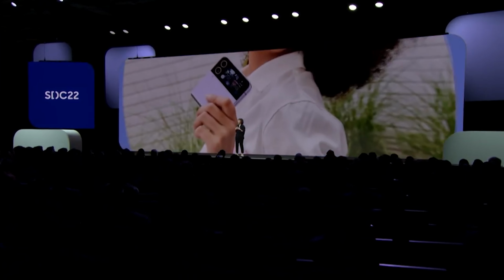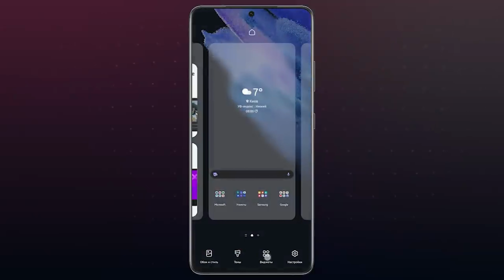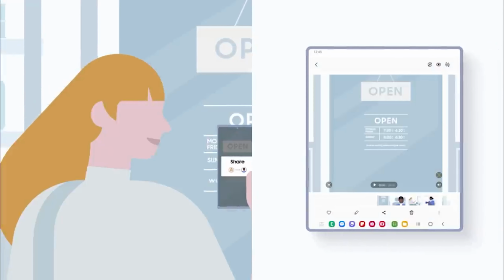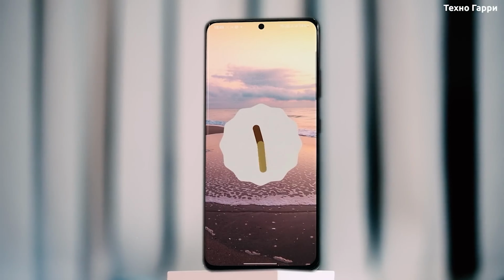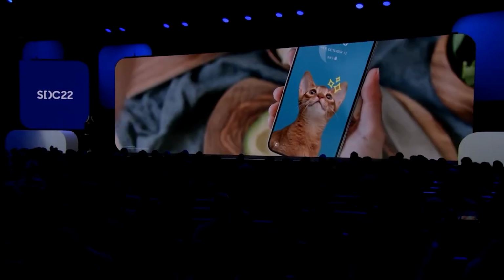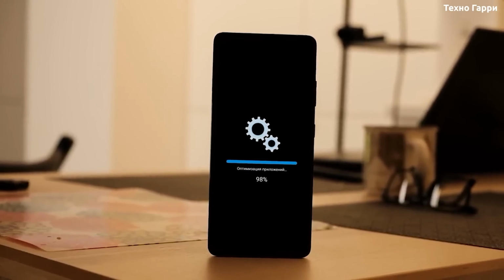Samsung One UI 5.0 (Android 13) - OFFICIALLY HERE!!! Samsung Galaxy S22, S22+ and S22 Ultra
Samsung begins rolling out One UI 5.0 stable update to Galaxy S22, S22+ and S22 Ultra smartphones